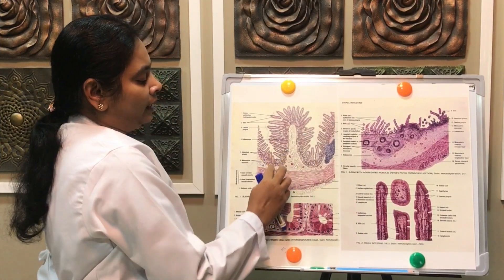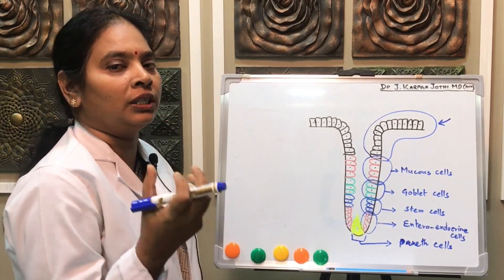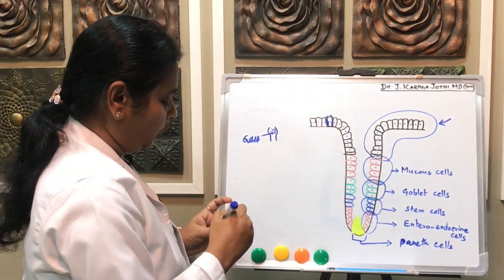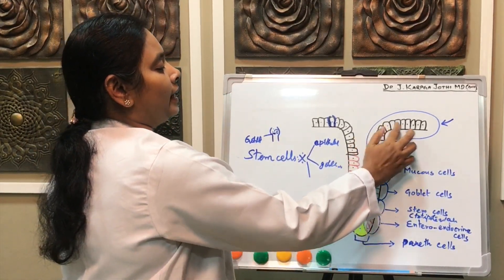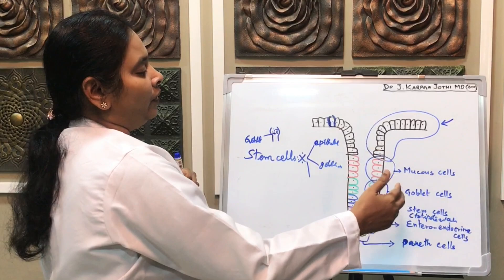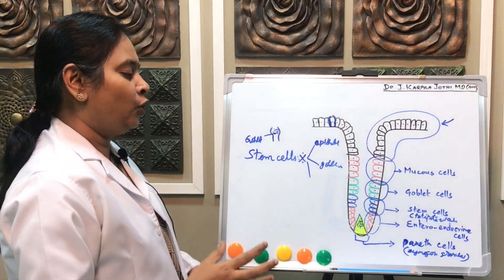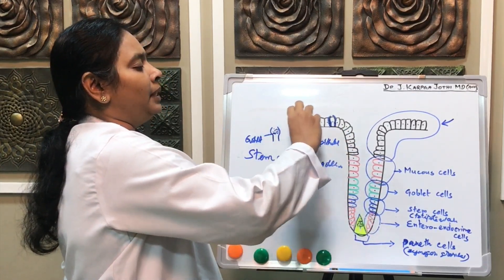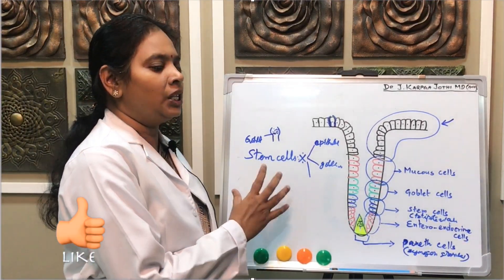INTESTINAL GLANDS ( GIT) IN ENGLISH CLASS 3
This is the third video of our play list GIT in ENGLISH